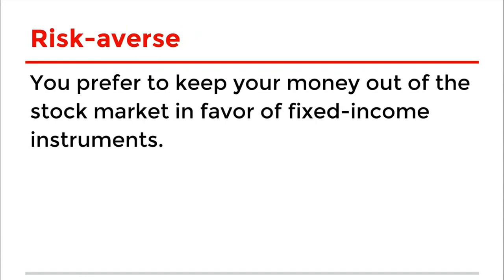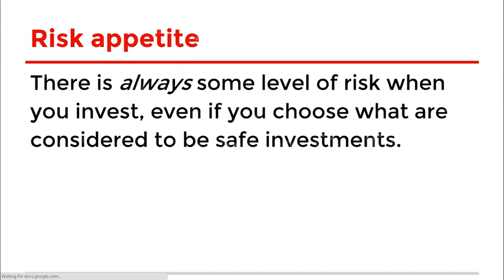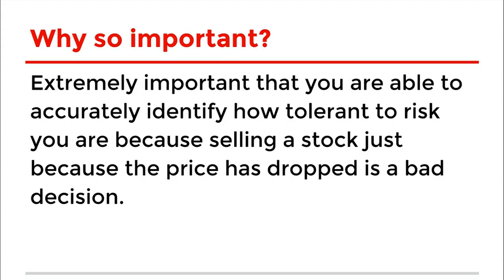STOCK MARKET SECTORS by Matt Bernstein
After this course, you'll learn what financial market best works for you, how to maximize your gains in sectors of the stock market that have historically higher returns than others, and what P/E ratio is and how much it matters to the price of a stock and why.